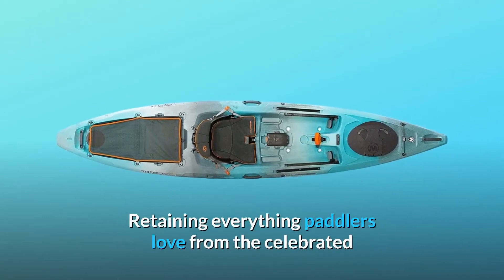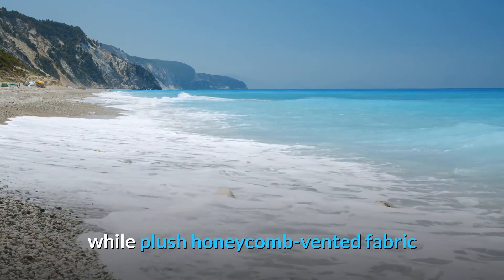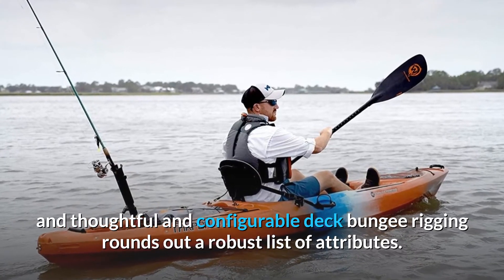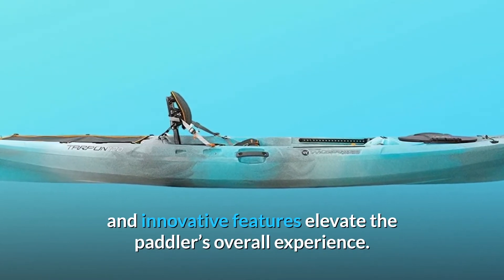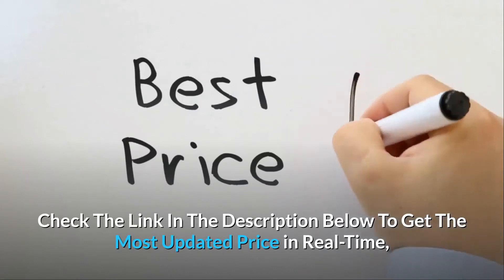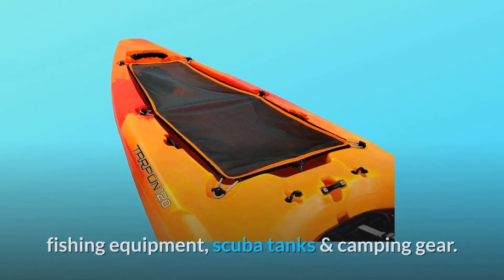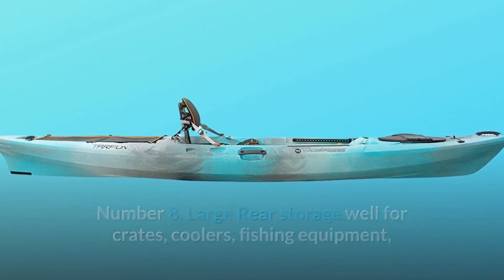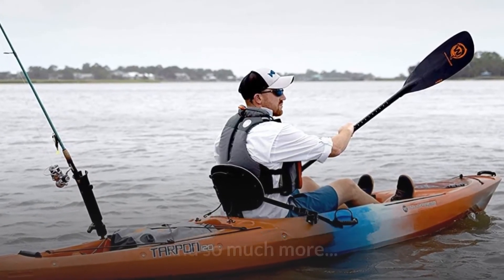Wilderness Systems Tarpon 120 Review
The new tarpon retains everything paddlers enjoy about the original while also improving convenience, stability, pace, and Paddler Interface. It's the most powerful boat in the Wilderness Systems lineup, equally at home on rivers, lakes, or oceans. When the boat is leaned on edge, it provides excellent initial stability as well as good secondary stability. The new tarpon offers a lively on-water experience with improved versatility by combining celebrated legacy style features with a Re-Imagined contemporary flair. The well-known phase 3 air Pro seating system features simple 3-point adjustability, soft honeycomb-vented fabric and ergonomic 3D foam for full ventilation, convenience, and support. Your valuables are kept secure in a modern integrated dry box. The tarpon also comes with a magnetic water bottle holder and a variety of accessory mounting options. A extensive range of features is rounded out by a protective and replaceable skid plate, convenient rigid carry handles, industry-leading storage capabilities, and thoughtful and configurable deck bungee rigging.

the Tarpon of the Future The new Tarpon retains everything paddlers enjoy about the original while improving comfort, reliability, pace, and paddler interface. It's the most flexible boat in the Wilderness Systems lineup, equally at home on rivers, lakes, and oceans. Every detail has been meticulously designed and flawlessly delivered to provide you with limitless paddling perfection. The new Tarpon offers a competitive on-water performance with improved endurance and unrivalled durability, while well-executed and creative features improve the paddler's overall experience. The Phase 3 AirPro seating system features simple three-point adjustment, soft honeycomb-vented fabric and ergonomic 3D foam for full ventilation, convenience, and support. The new Tarpon comes standard with the DryTec Case, an integrated dry box to keep your valuables secure, the MagnaTec magnetic water bottle holder, and a variety of mounting options and accessory integrations. A extensive range of features is rounded out by a protective and replaceable skid plate, convenient rigid carry handles, industry-leading storage capabilities, and thoughtful and configurable deck bungee rigging.

Number 1: Magnetic Bottle Holder: Keep your refreshment close at hand with this magnetic bottle holder.

Phase 3 AirPro Seating is the most comfortable kayak seat available. Adjustable in either way. Mesh cloth wraps honeycomb-vented, ergonomic 3D foam, allowing for more ventilation while protecting the lower back and keeping you cold.

Number 3: Rear Gear Storage Tankwell: Large rear storage tankwell for crates, coolers, fishing gear, scuba tanks, and camping gear.

Number 4: DryTec Center Storage: The DryTec removable dry box is ideal for holding valuables such as wallets, tablets, keys, and other small items.

Number five: The Premiere sit-on-top kayak has been improved and made much more comfortable.

Number 6: Monitoring that is fast, reliable, and straightforward.

Number 7 is the most adaptable and relaxed. The Phase 3 air Pro seating system has a cool touch feature that keeps your seat cool.

Number 8: There is a lot of room in the back. Crates, coolers, fishing equipment, scuba tanks, and camping gear fit well in the well; the front storage hatch provides dry storage.

Number 9: Large, padded foot rests for stability and comfort; easy-to-adjust locking lever for paddlers of various heights.

Frequently Asked Questions:

First and foremost, are there any scupper holes under the seat? Or is it just the six? (4 in front of the seat and 2 in the storage space in the back)
There are two below the bench.

Question #2: The seat back straps have broken. Is it possible to only replace the straps? I searched on Amazon as well as the manufacturer's website.
Yes, that is right. We'll get you a new strap and take you through the process if you call our customer service department.

Question #3: Will the kayak krate from wilderness structures suit on the 2020 Tarpon 120?
Yes, that is right.

Searches related to Wilderness Systems Tarpon 120 Review

Wilderness Systems Tarpon 120
Tarpon 120
Tarpon 120 Kayak
Tarpon 120 Kayak Review
Wilderness Tarpon 120